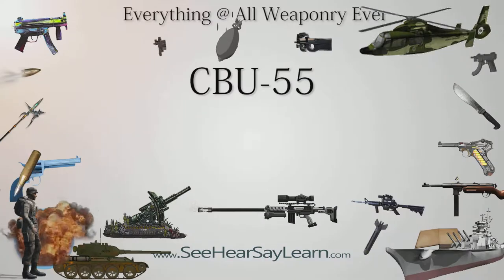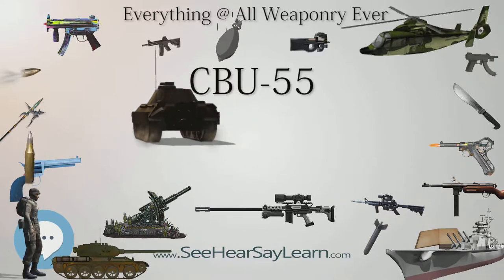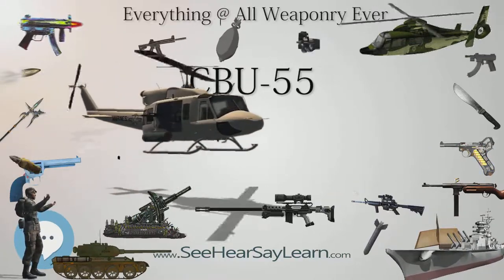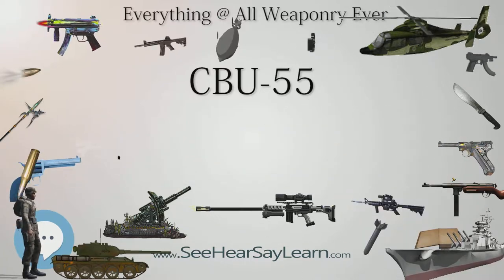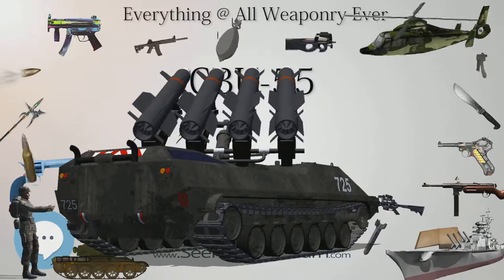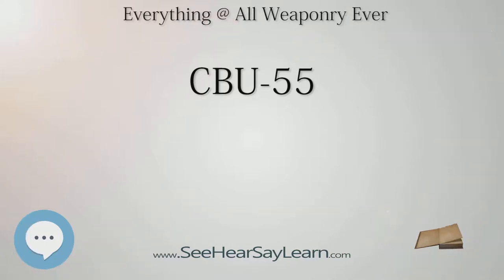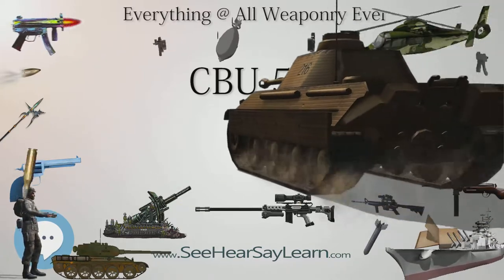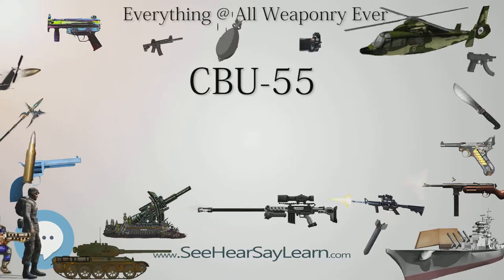CBU 55 (Everything WEAPONRY & MORE)💬⚔️🏹📡🤺🌎😜✅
This video is about "CBU 55". This video series is something special. We're fully delving into all things everything and all things about the everything you could imagine in WEAPONRY. From guns, war, ammo, strategy, bombs, destroyers, air craft carriers to the politics and manufacturers of weapons!!!